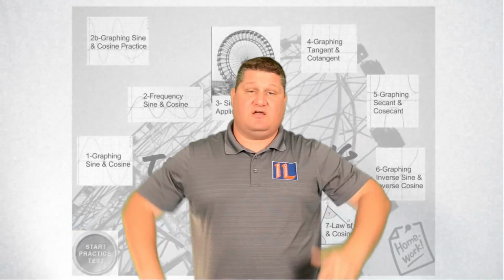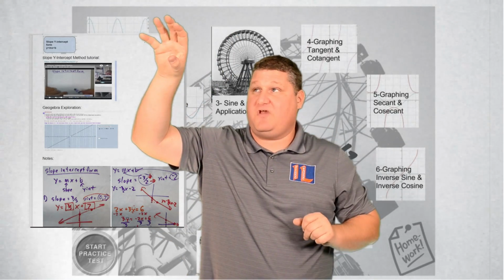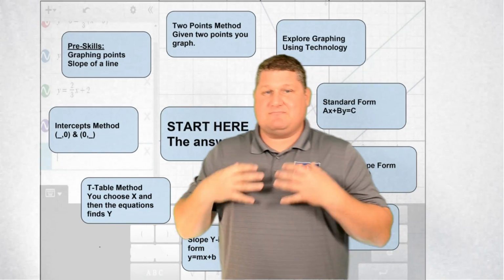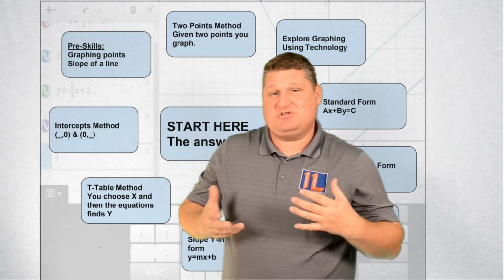ILFABN:FLIP FRAMEWORK PART 2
Join us this summer for our  conference.